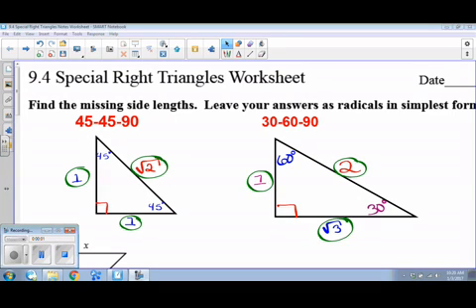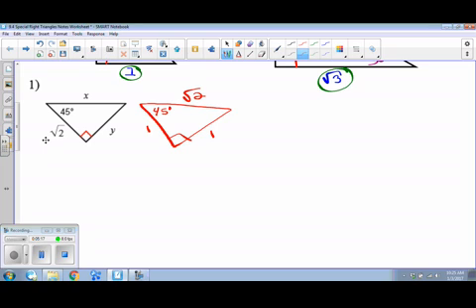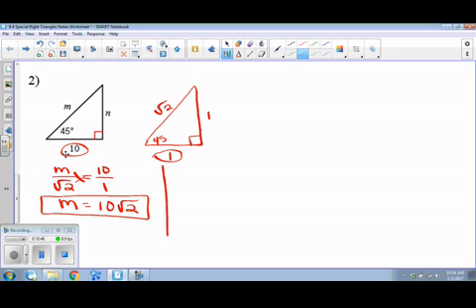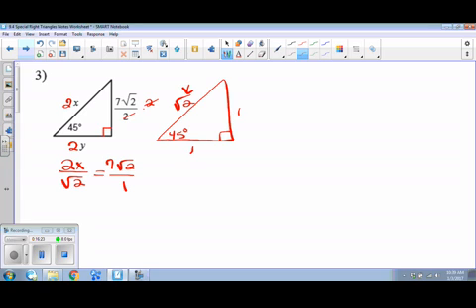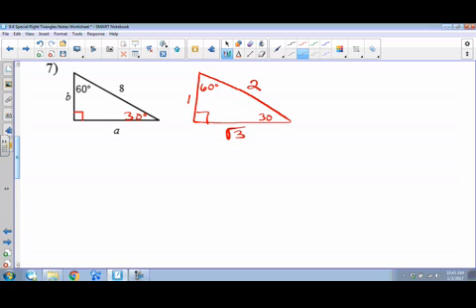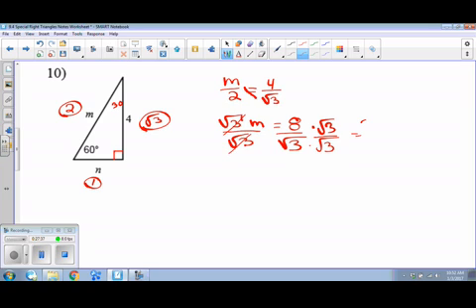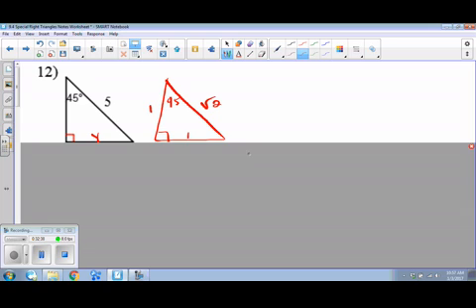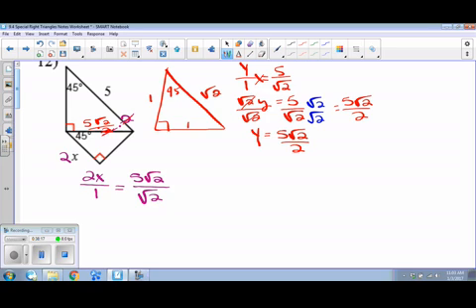Geometry 9.4 Special Right Triangles video x264